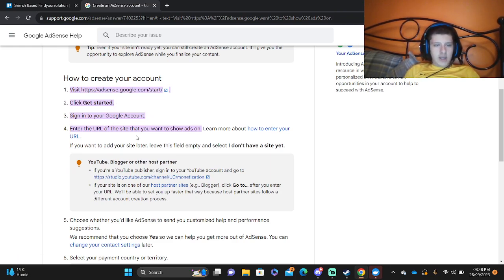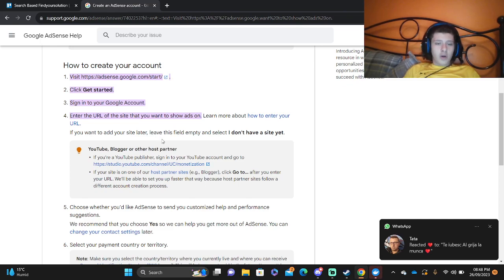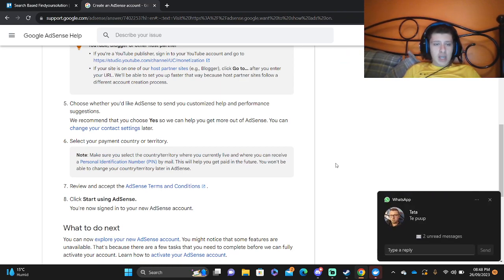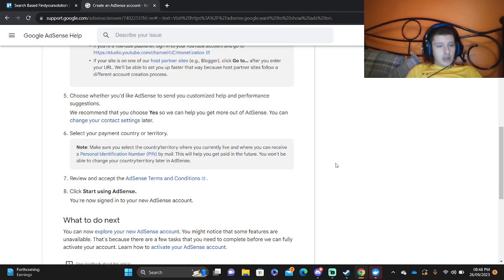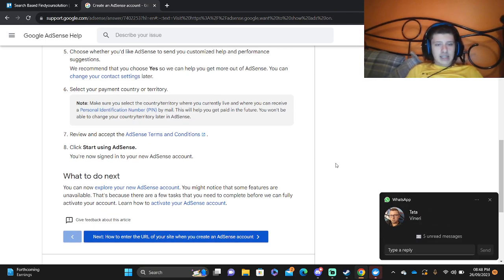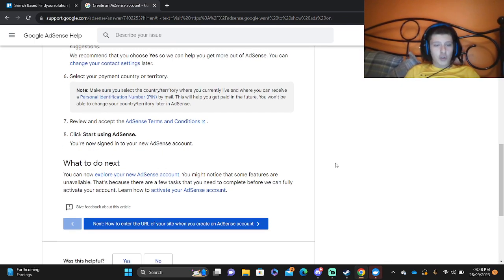How To Create Google Adsense Account Tutorial | 2O25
How To Create Google Adsense Account Tutorial

💰 Ready to monetize your online content in 2023? Join us in this step-by-step tutorial where we walk you through the process of creating a Google AdSense account, enabling you to earn from your website or YouTube channel. Start your journey to passive income today! 💡💻

In this video, you'll learn:
✅ How to sign up for a Google AdSense account
✅ Key requirements and best practices for approval
✅ Navigating the AdSense dashboard
✅ Tips for optimizing your earnings

👍 If you find this tutorial helpful, don't forget to give it a thumbs up and share it with fellow content creators who are eager to start earning with Google AdSense in 2023. Let's turn your passion into profit! 💰💻